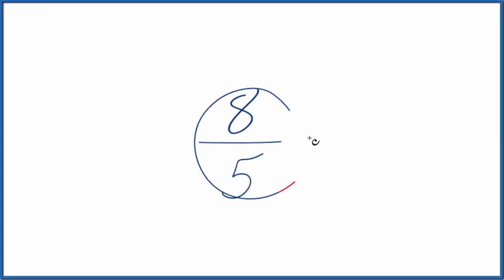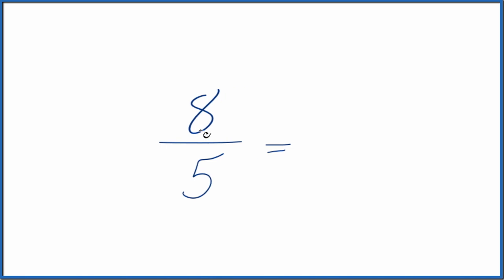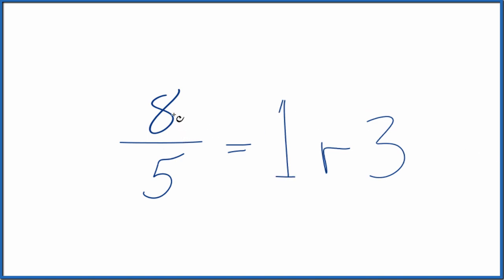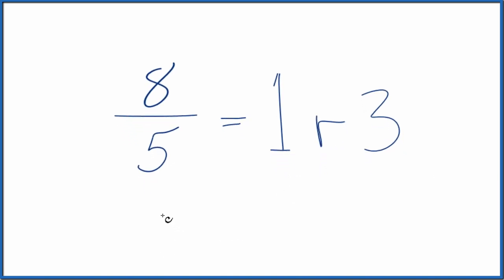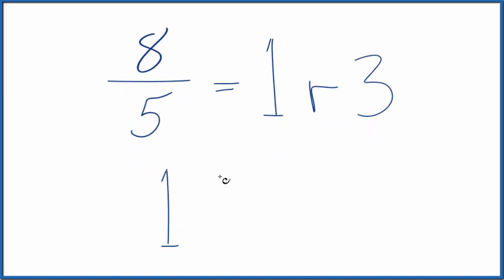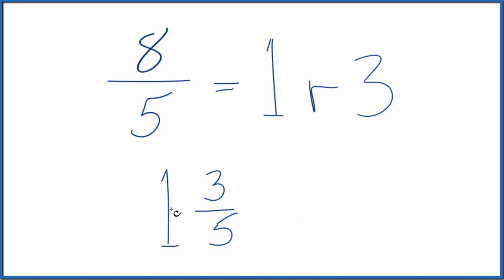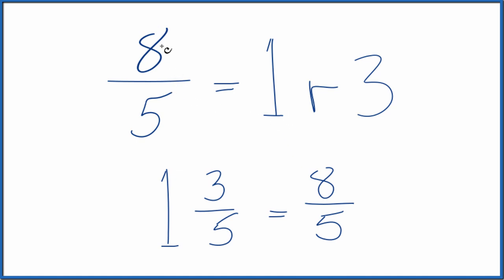Write 8/5 as a Mixed Number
So 8/5 written as a mixed number is 1 3/5  (one and three-fifths).

To check your work you can now multiply the whole number in mixed fraction by the denominator (1 5) and add this to the numerator (the 3 in the 3/5) you will get 8/5.  This is a good way to check that you have the right mixed fraction.